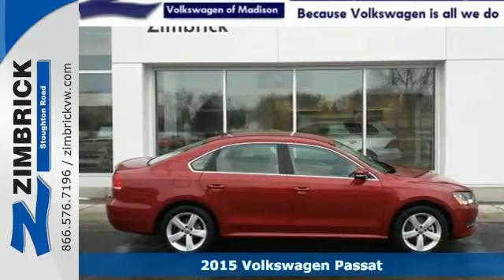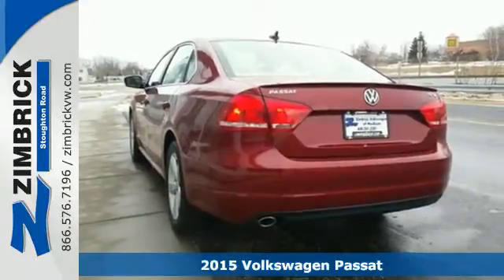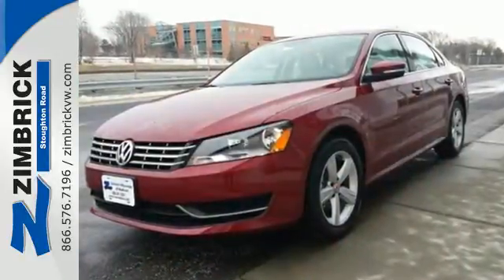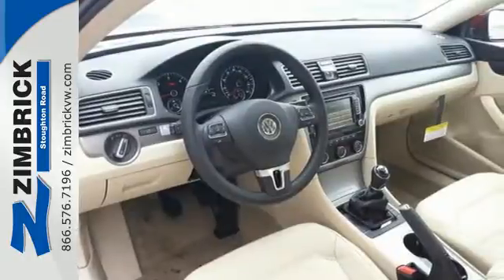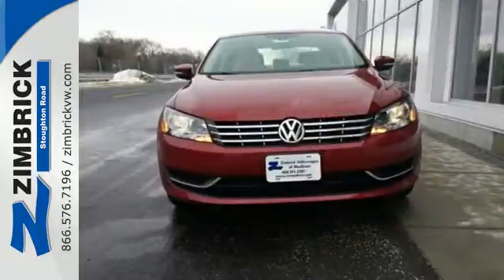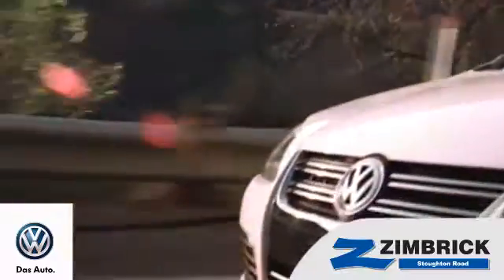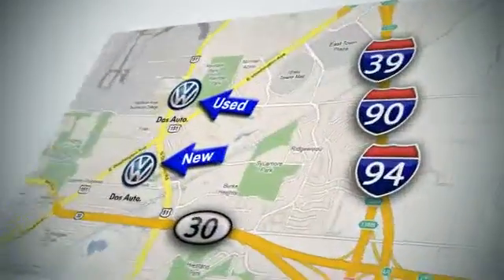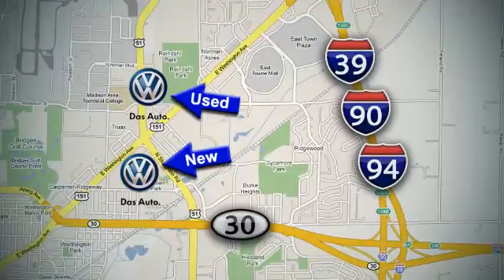2015 Volkswagen Passat Madison WI Sun Prairie, WI #2316 SOLD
Year: 2015
Make: Volkswagen
Model: Passat
Trim: 4dr Sdn 2.0L Manual TDI SE
Engine: 2.0L 4 Cylinder Engine
Transmission: 6-Speed M/T
Color: Fortana Red
Interior: Cornsilk Beige
Stock #: 2316
VIN: 1VWBV7A31FC044721
Heated Seats, Multi-CD Changer, Onboard Communications System, Alloy Wheels, REAR LIP SPOILER, Overhead Airbag, Satellite Radio. Fortana Red exterior and Cornsilk Beige interior, TDI SE trim. FUEL EFFICIENT 44 MPG Hwy/30 MPG City! CLICK NOW! KEY FEATURES INCLUDE: Heated Driver Seat, Back-Up Camera, Satellite Radio, iPod/MP3 Input, Multi-CD Changer, Onboard Communications System, Aluminum Wheels, Heated Seats MP3 Player, Keyless Entry, Child Safety Locks, Steering Wheel Controls, Electronic Stability Control. OPTION PACKAGES: heavy duty trunk liner w/CarGo blocks. TDI SE with Fortana Red exterior and Cornsilk Beige interior features a 4 Cylinder Engine with 150 HP at 4000 RPM*. 1.9% APR OFFERS! $1, 000 APR BONUS OFFER! WHO WE ARE: We have listened to you so now you can point, click & drive & $ave time & money! Perform most of your automobile buying right here on this site. Follow this simple formula: •Select the vehicle you want to own. •Select the sales consultant you want to work with. •We will 'BUY' your current vehicle! You can do a black book online right from our site to get an estimate on its current value. When you set an appointment for delivery, you can be in/out of our dealership in less than 60 minutes! Horsepower calculations based on trim engine configuration. Fuel economy calculations based on original manufacturer data for trim engine configuration. Please confirm the accuracy of the included equipment by calling us prior to purchase.

Address:
1430 North Stoughton Road